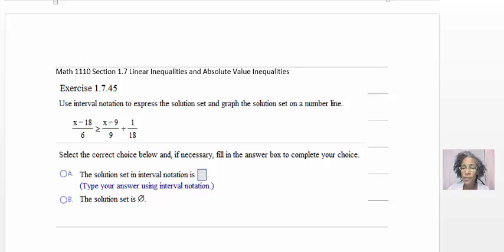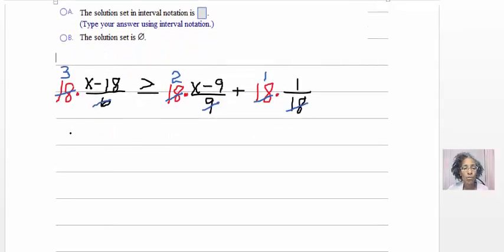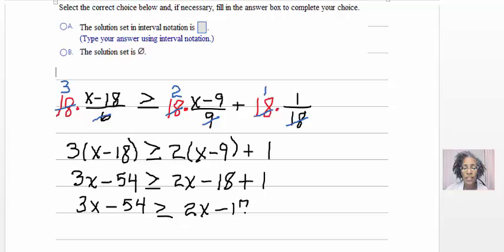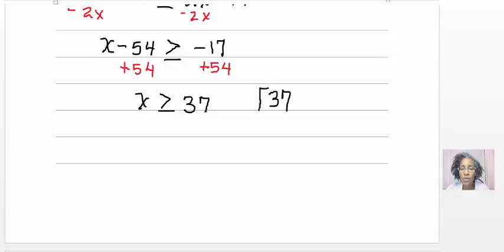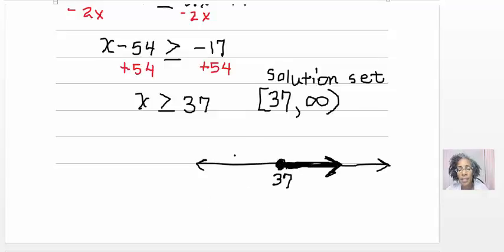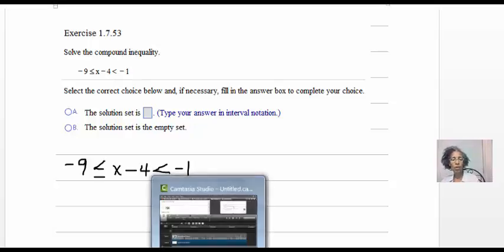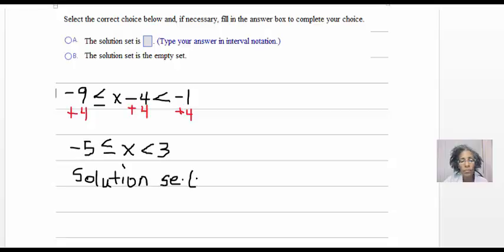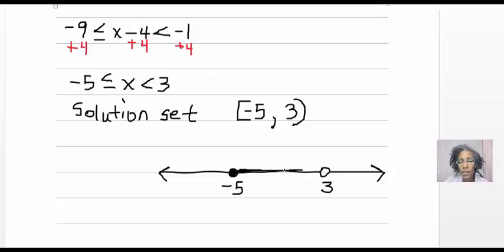Math 1110 Exercise 1 7 45 53